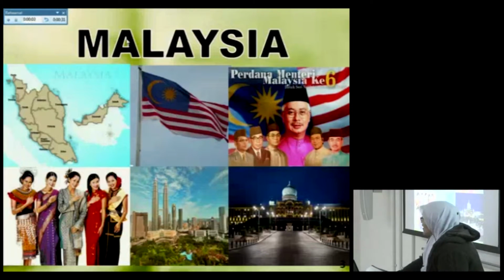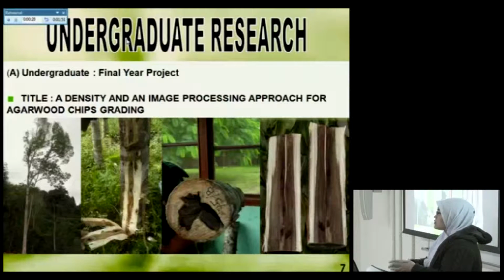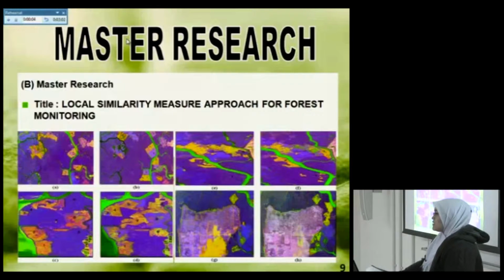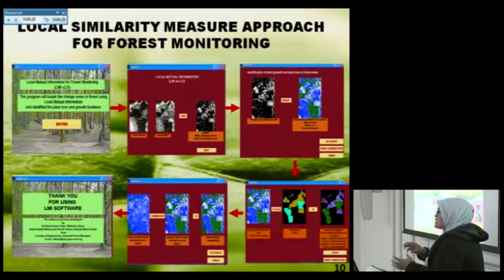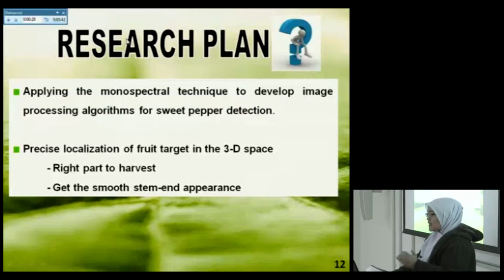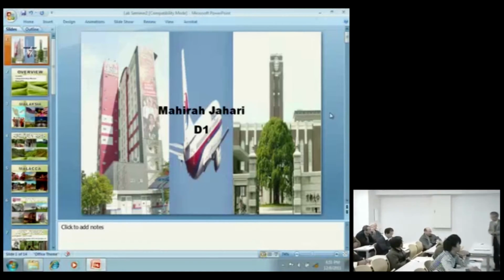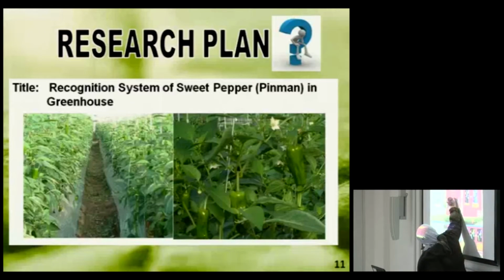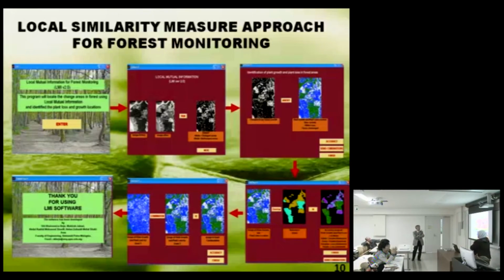Kyoto University, Seminar II on Agricultural Process Engineering, Mahirah Jahari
Prof. Naoshi Kondo
Graduate Student Presentation
Mahirah Jahari